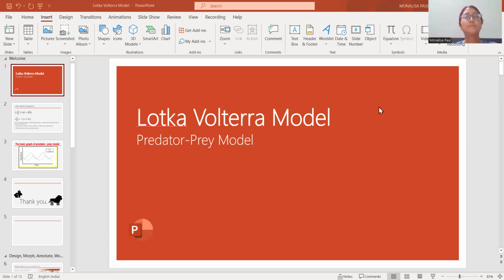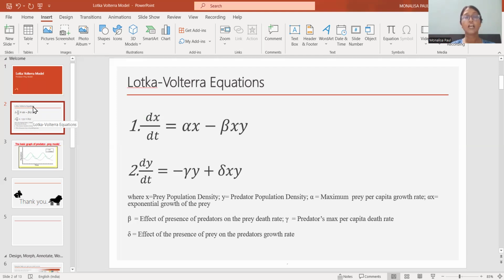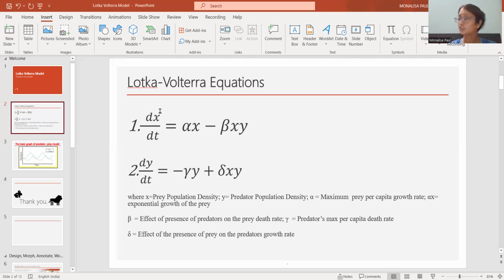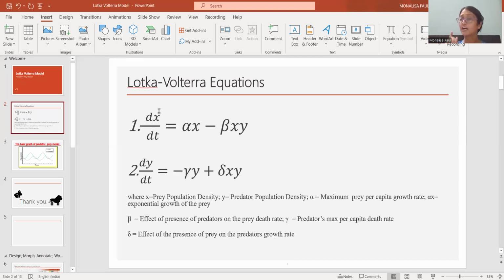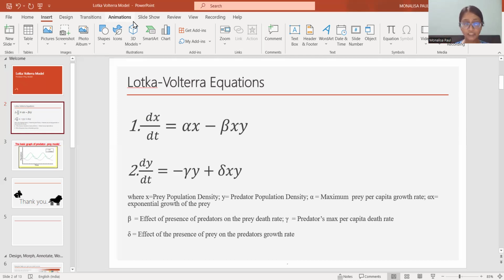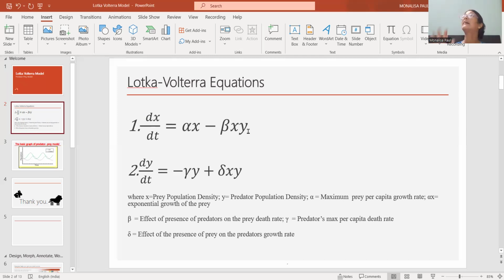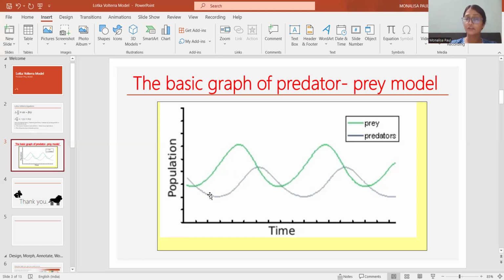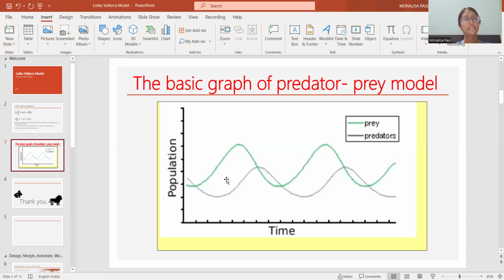Lotka -Volterra model video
Lotka -Volterra predator prey model has been explained in a short, sweet and simple manner.